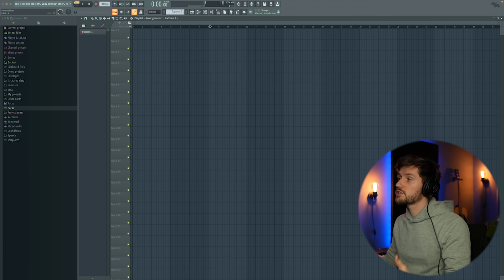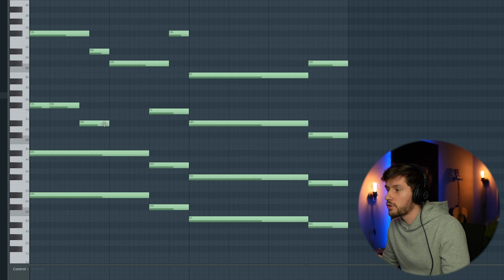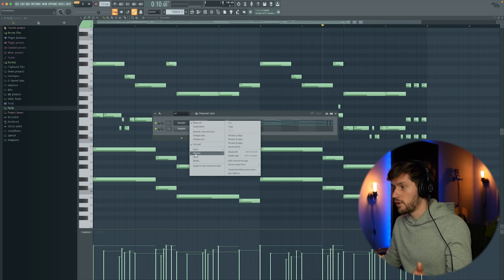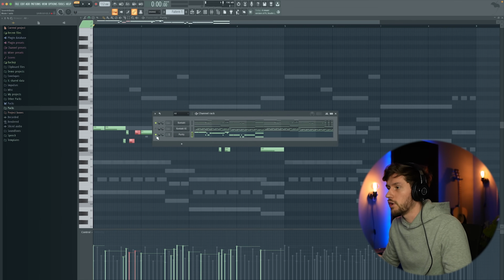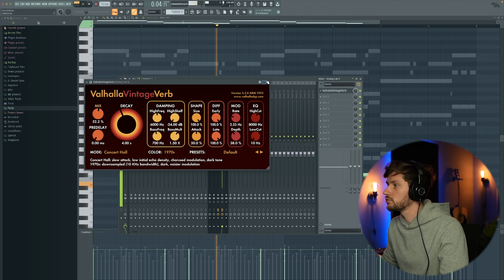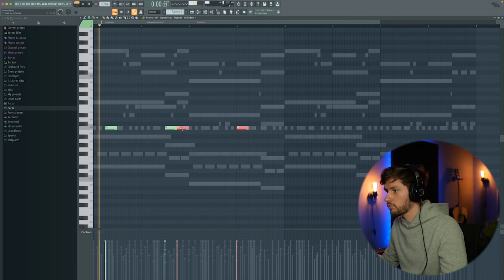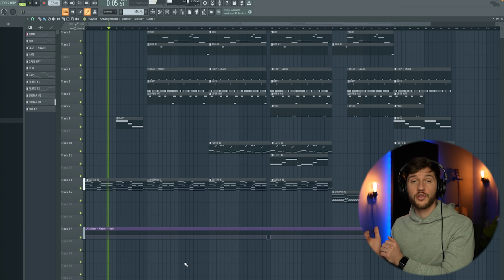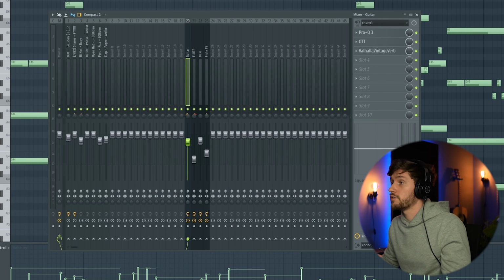How to Make Sad Guitar Beats From Scratch (Roddy Ricch, Gunna, Juice Wrld) | FL Studio Tutorial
In this video I'll be showing how to make sad guitar beats from scratch! This beat in inspired by Roddy Ricch, Gunna, Juice Wrld and Polo G. I will show you step by step how to make the guitar melodies and add drums. When all the elements are done I will make an arrangement and show you how to arrange the beat. Hope you enjoy the video!

Timestamps:
00:00 Intro
00:20 Kontakt Guitar
05:10 Second Guitar Layer
07:20 Flute #1
08:30 Flute #2
09:25 Bassline
09:55 Effects
11:50 Drums
13:40 808
15:10 Final arrangement
18:10 Outro